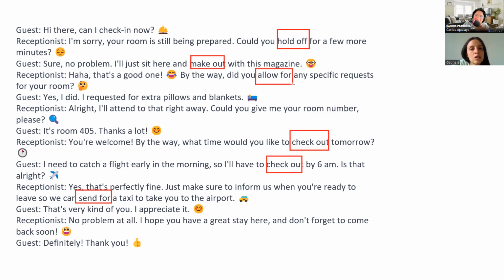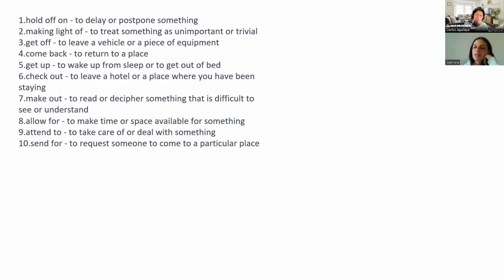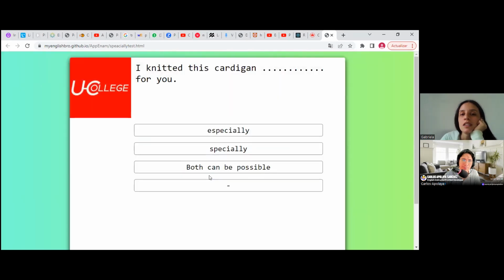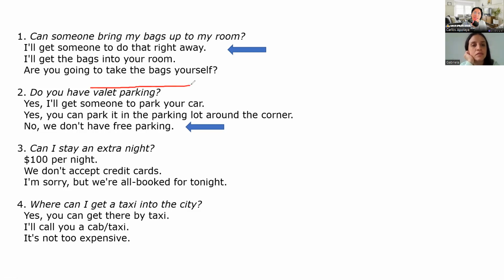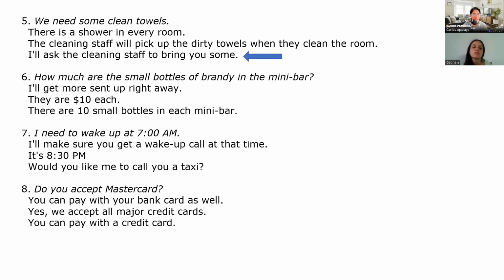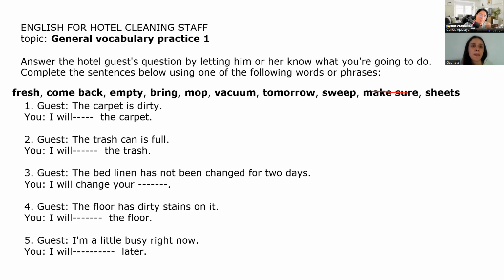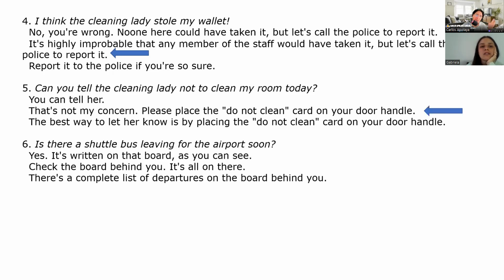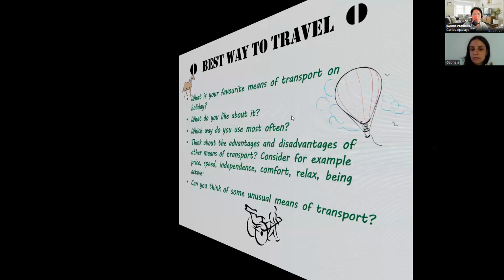HOTEL INDUSTRY ESP COURSE